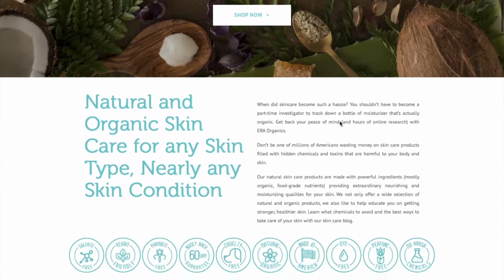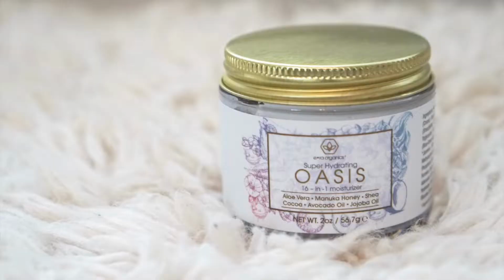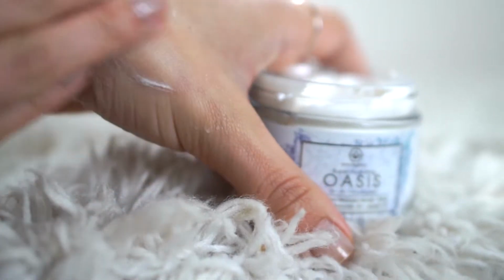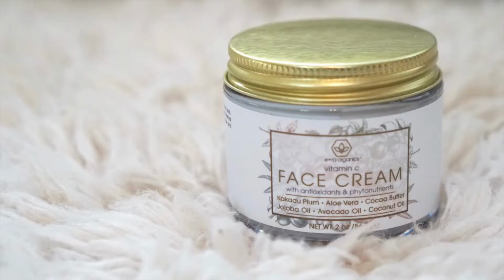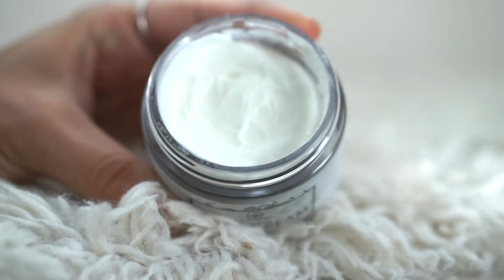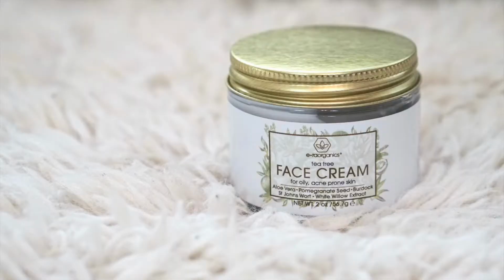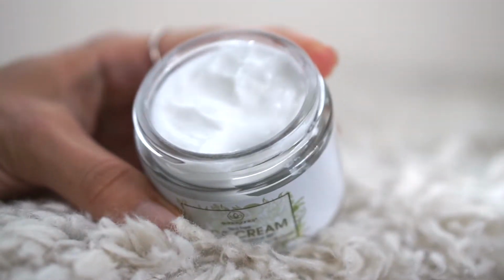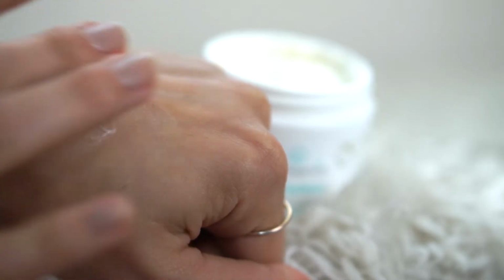CHOOSING A MOISTURIZER FOR YOUR SKIN TYPE // ERA ORGRANICS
Here is a helpful guide with Era Organics to help you choose the correct moisturizer for your skin type! Do you know what ingredients are in your moisturizer?

Natural Face Moisturizer Cream 4oz Advanced Healing 10-in-1 Non Greasy Formula with Organic Aloe Vera, Manuka Honey, Coconut Oil & More. Best Face Cream for Oily, Dry, Damaged & Sensitive Skin

Rejuvenating Natural Face Moisturizer Cream - Extra Hydrating 16-in-1 Facial Cream For Dry Skin With Manuka Honey, Cocoa Butter, Avocado Oil, Jojoba Oil - pH Balanced Non Greasy Day & Night Cream

Tea Tree Oil Face Cream - For Oily, Acne Prone Skin 2oz Natural & Organic Facial Moisturizer with 7X Ingredients For Rosacea, Cystic Acne, Blackheads & Redness

Vitamin C Face & Eye Cream - 2oz Revitalizing Natural Anti Aging Moisturizer With Kakadu Plum, Jojoba Oil, Avocado Oil, & Vitamin E for Dry Skin, Wrinkles, Aging, Eye Bags, Dark Circles & Crows Feet